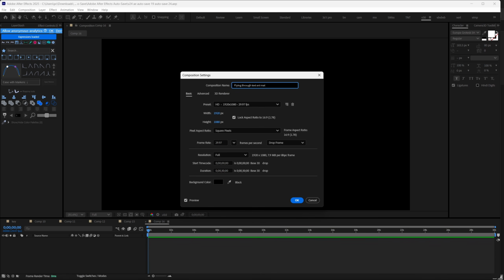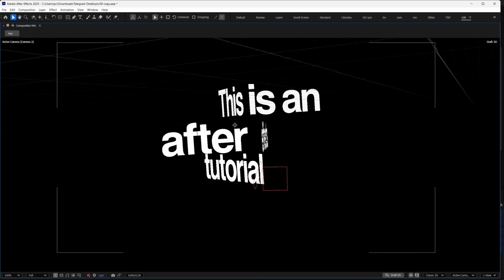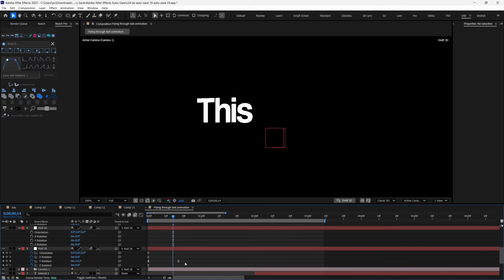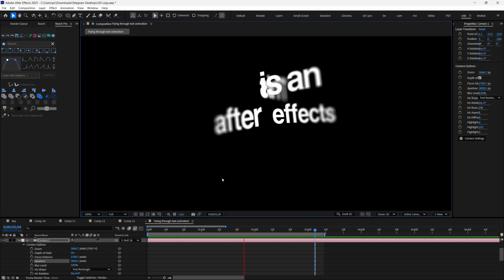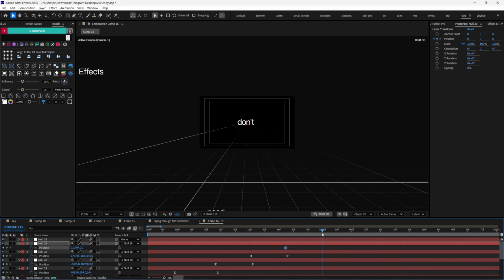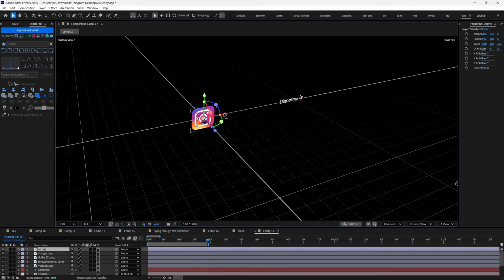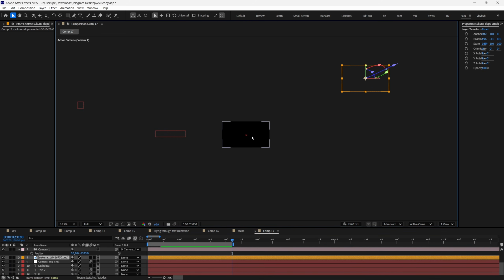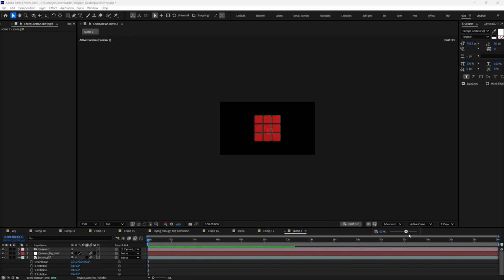Animate Smooth Camera Movement Like A Pro - After Effects Camera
Learn how to create smooth 3D camera animations in Adobe After Effects without any plugins! In this tutorial, you'll discover camera movement techniques, 3D text animation, depth of field, one-node vs two-node cameras, Draft 3D workflow, and hidden After Effects shortcuts that make animation faster and easier.

🔥 Topics Covered:
• Smooth Camera Animation
• 3D Text Animation in After Effects
• One Node vs Two Node Camera
• Depth of Field Settings
• Draft 3D Workflow
• Camera Rig with Null Objects
• AE Camera Tips & Tricks
• Motion Graphics Tutorial
• Cinematic Text Animation
• After Effects Beginner Guide

For Buisiness Enquiries Contqct me here-